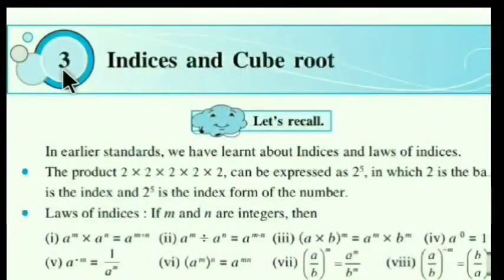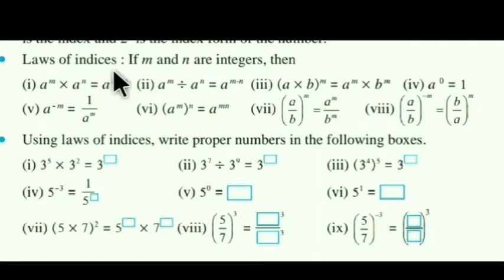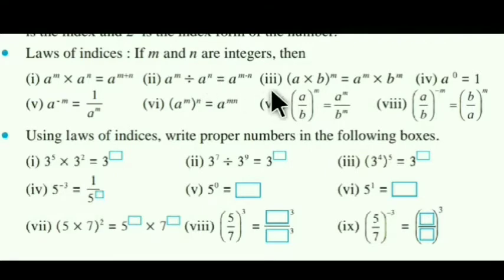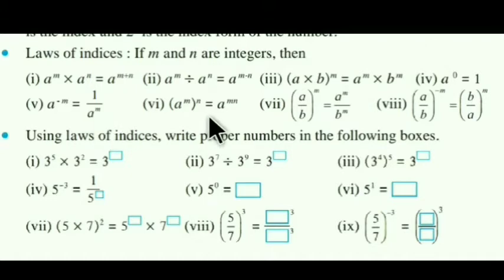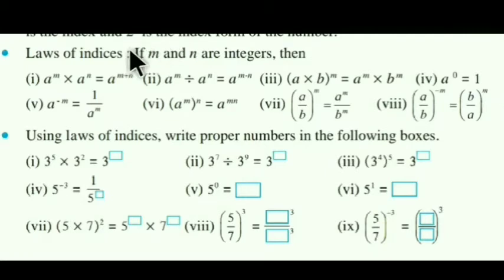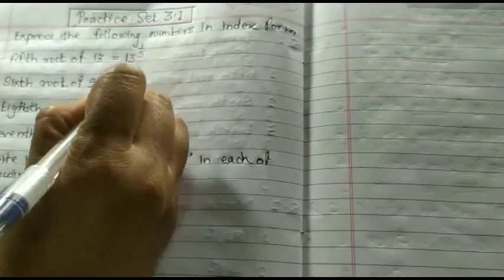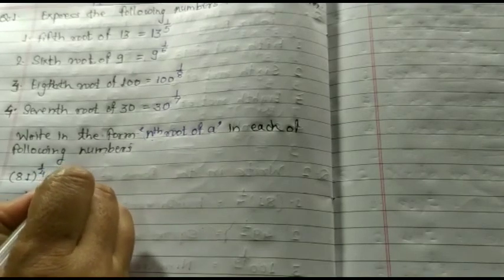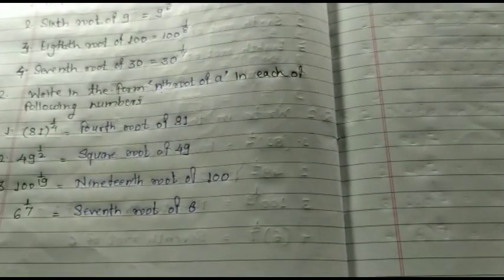8th Mathematics , Indices and cube root (1)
Indices and cube root(1)